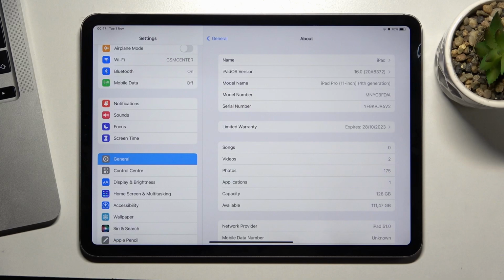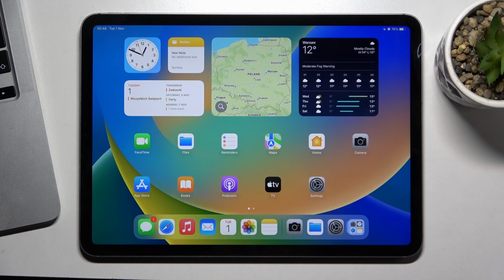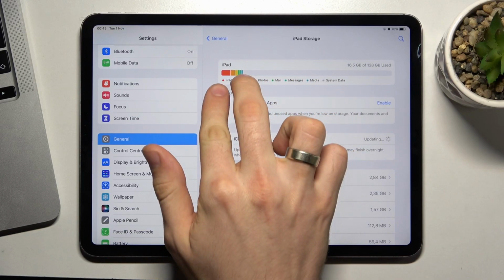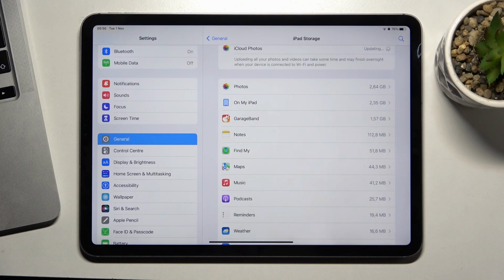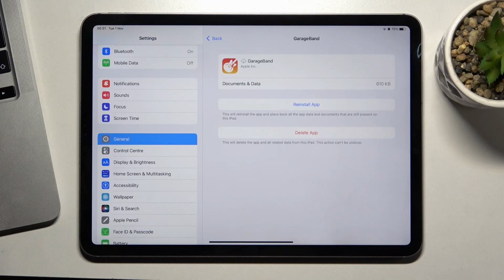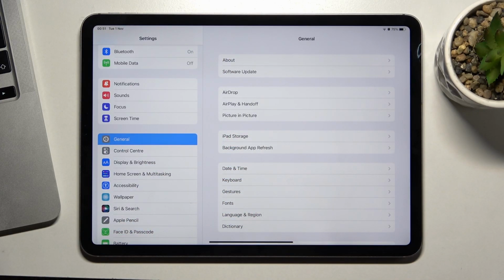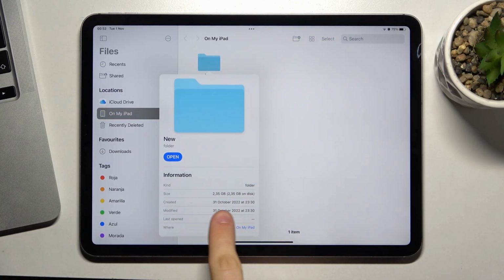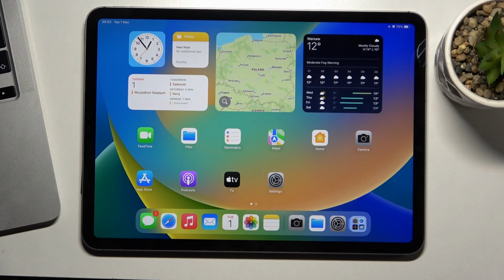How to Speed Up the System on the iPad Pro 11'' 2022 - Improve Performance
Learn more about the iPad Pro 11'' 2022 (4th Generation):
In this video tutorial, we are going to show a few methods you can implement that will help you to improve the overall system performance of your iPad Pro 11'' 2022 tablet. Thereby, we are humbly encouraging you to view this video and see how to offload unused apps, remove junk files, and speed up your iPad Pro 11'' 2022 device.

How to offload unused apps on the iPad Pro 11'' 2022? How to improve the system performance on the iPad Pro 11'' 2022? How to remove junk files on the iPad Pro 11'' 2022? How to make the iPad Pro 11'' 2022 tablet work faster?